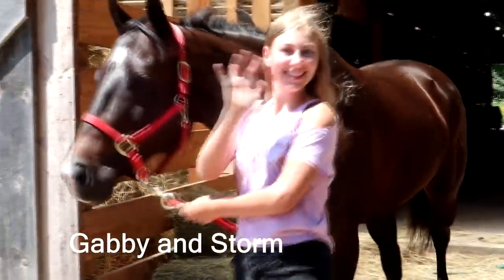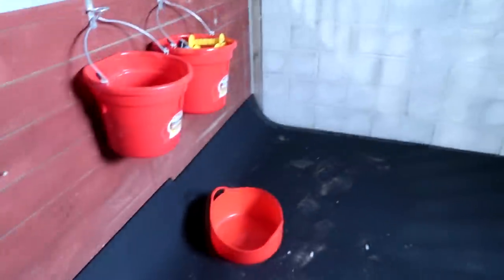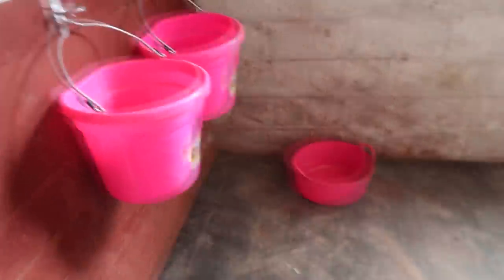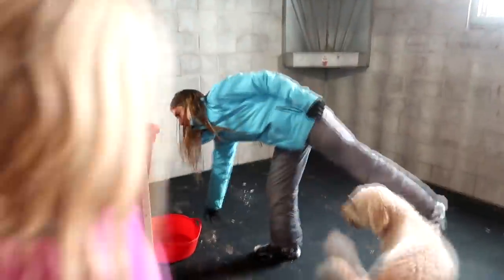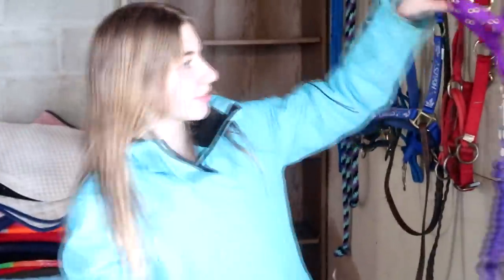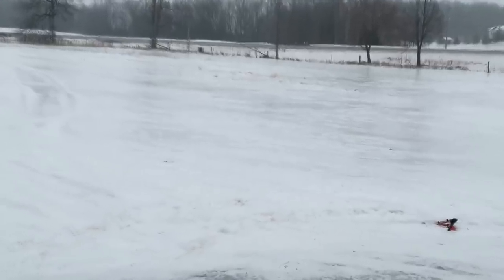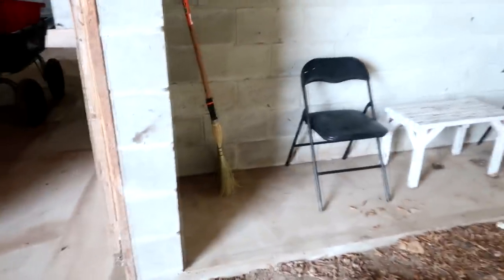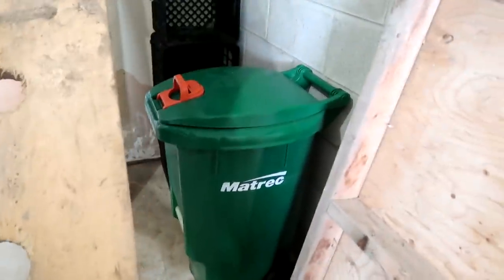HUGE NEW FARM PROGRESS! Day 034 (02/03/19)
HUGE NEW FARM PROGRESS!

DaybyDayVlogs
110 North Front Street - A3,
Suite #213
Belleville, Ontario, K8P 0A6
Canada